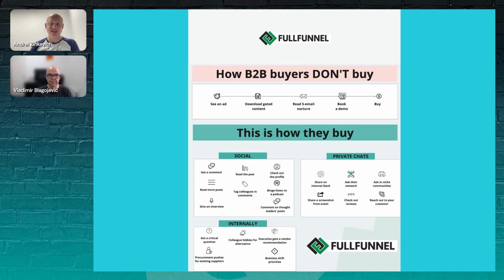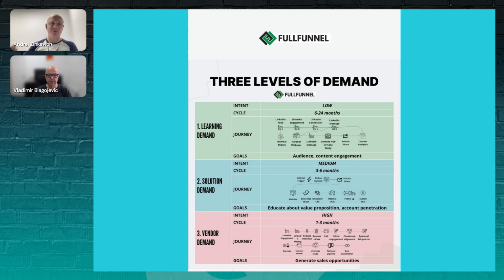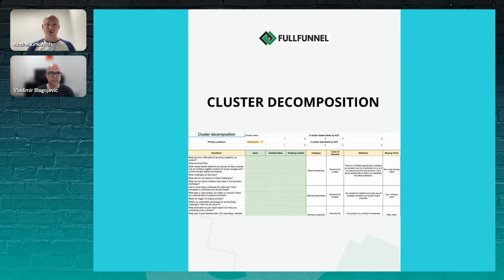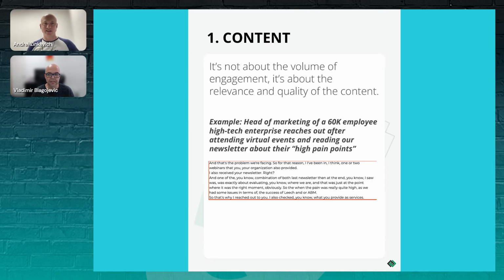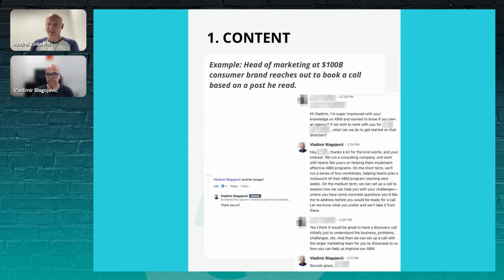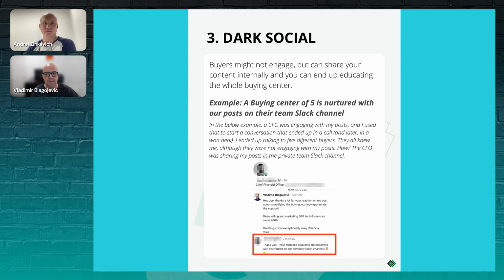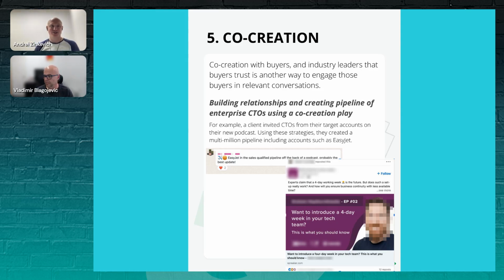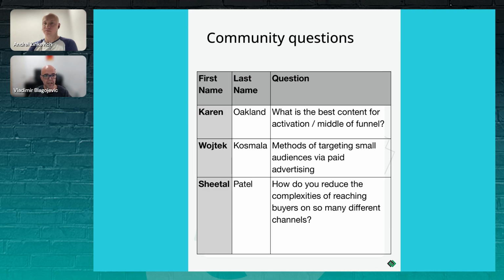How to influence buyer journey with account based demand generation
In the new episode of Fullfunnel Live we'll share with Vladimir Blagojevic how to influence buyer journey with account-based demand generation.

Join us to learn and discuss:
- How to influence 3 stages of the buyer journey
- The mix of content, channels and tactics you need to influence the entire buyer journey: Fullfunnel.io examples